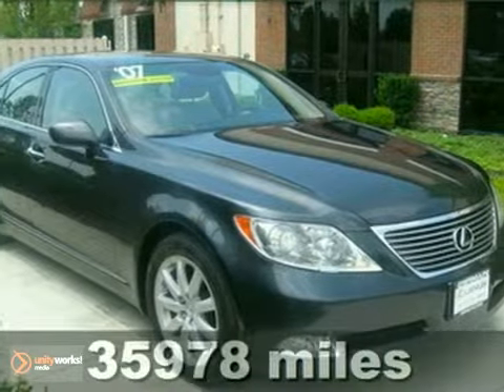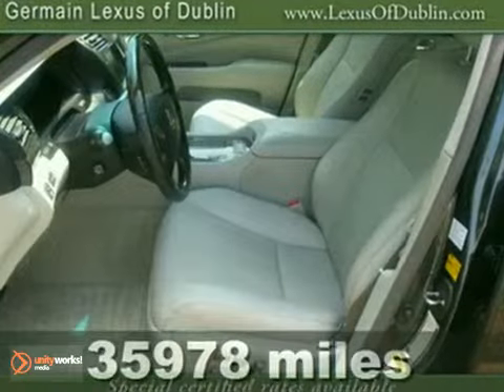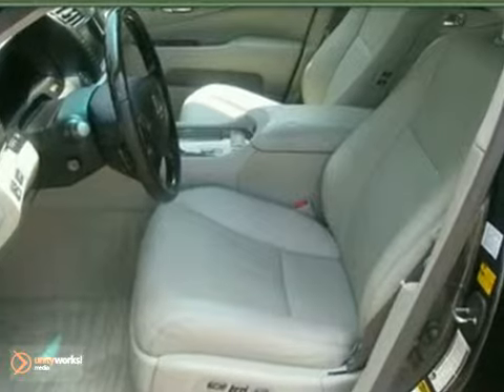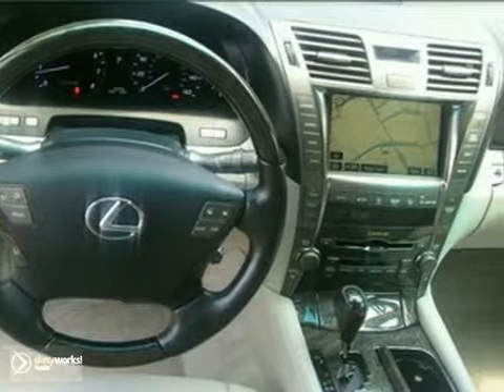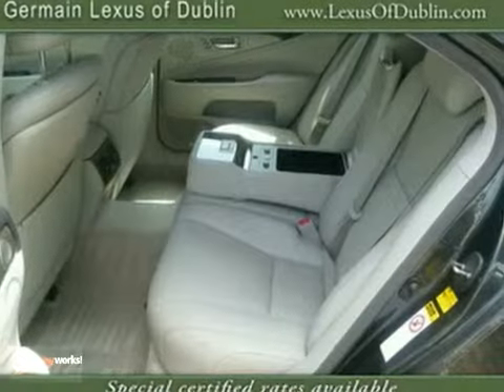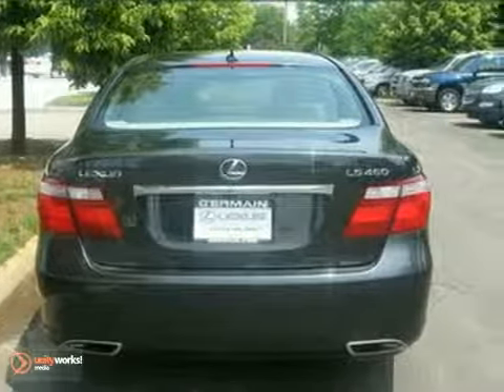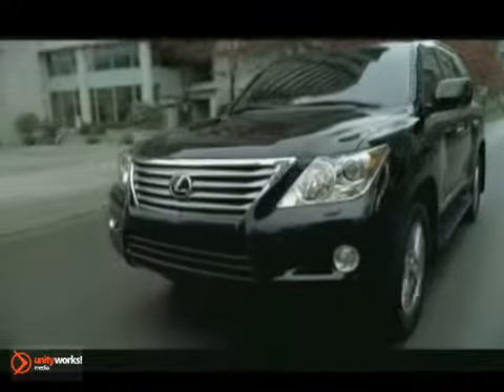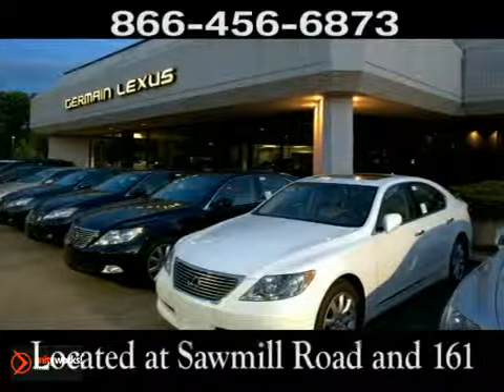2007 Lexus LS 460 P5565 in Columbus OH Dublin, OH - SOLD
SOLD - If you are looking for real value on a great used car, Germain Lexus of Dublin Columbus OH invites you to come in and test drive this 2007 Lexus LS 460, stock# P5565. We are conveniently located near Columbus OH Dublin, OH and known for our great selection, reliability and quality. Come take a look at this 2007 Lexus LS 460 today.

3885 W Dublin Granville Road
Columbus OH Dublin OH, 43017

***LEXUS CERTIFIED! THIS 1-OWNER LEASE RETURN HAS EVERYTHING! NAVIGATION SYSTEM, MARK LEVINSON AUDIO PACKAGE, ADVANCED PARKING GUIDANCE(PARKS ITSELF), COMFORT PLUS PACKAGE(WHAT USED TO BE CALLED THE ULTRA LUXURY PACKAGE) AND ONLY 35k MILES! IT EVEN QUALIFIES FOR SPECIAL CERTIFIED RATES AS LOW AS 1.9%!!! STUNNING SMOKY GRANITE EXTERIOR! Navigation System and Advanced Parking Guidance Package, Navigation System/Mark Levinson Package, Lexus Certified, Lt.Gray Leather, Alloy wheels, Front &amp; Rear Climate Comfort Heated/Cooled Seats, Front dual zone A/C, Intuitive Parking Assist, Leather Seat Trim, Lexus Link, One Touch Open/Close Power Trunk &amp; Door Closers, Power moonroof, and Reference Surround Sound Audio System. Confused about which vehicle to buy? Well look no further than this outstanding 2007 Lexus LS. It scored the top rating in the IIHS frontal offset test. Lexus Certified Pre-Owned means you not only get the reassurance of a 3yr/100,000 mile limited warranty, but also a 161-point inspection/reconditioning, 24/7 roadside assistance, trip-interruption services, loaner car, complimentary oil/filter change, and a complete CARFAX vehicle history report. This great one-owner LS has been well taken care of, plus it has comfort and safety to spare. to view a Free Price Check!